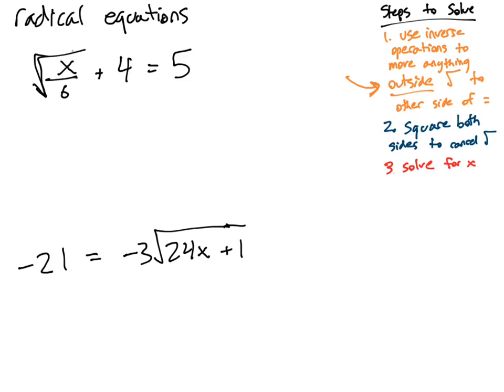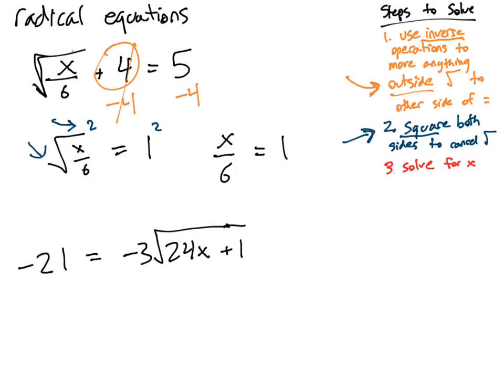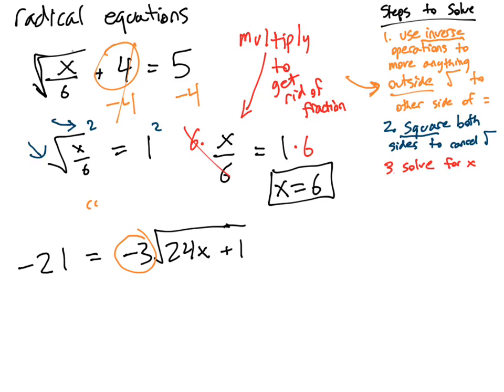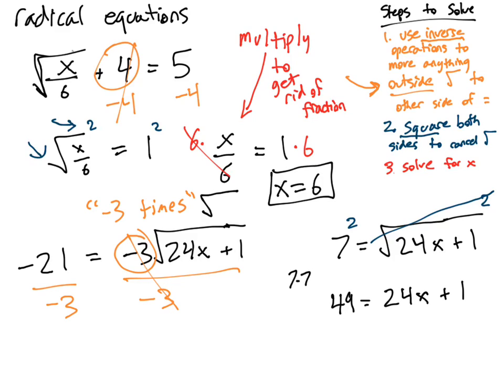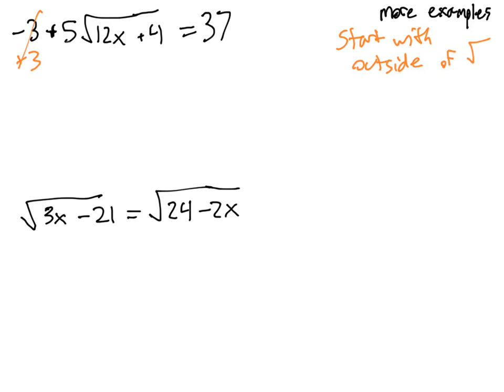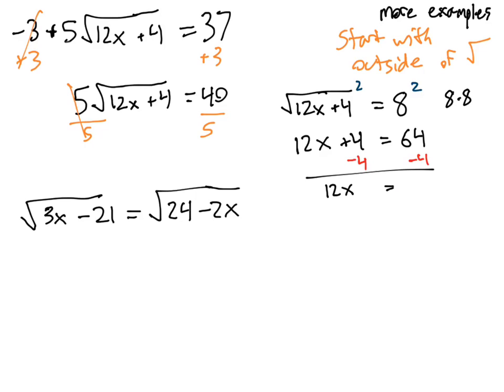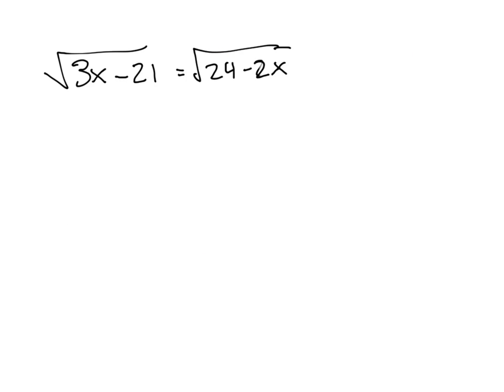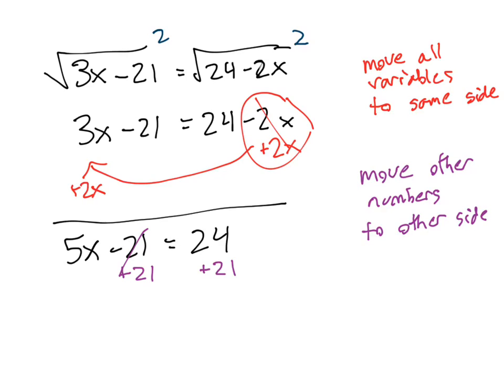solving radical equations - more examples